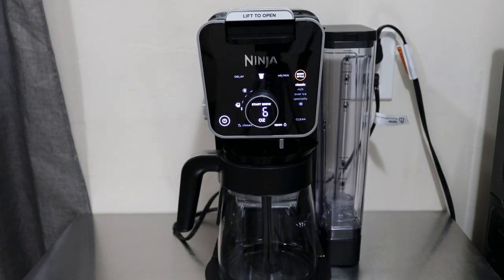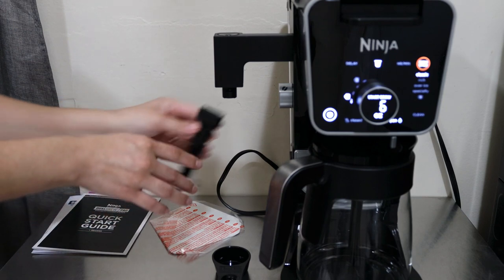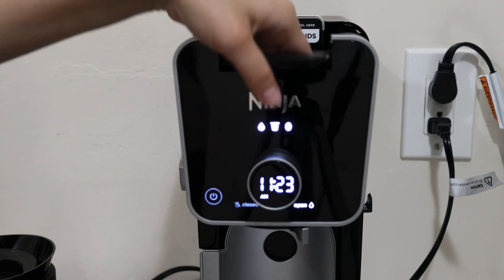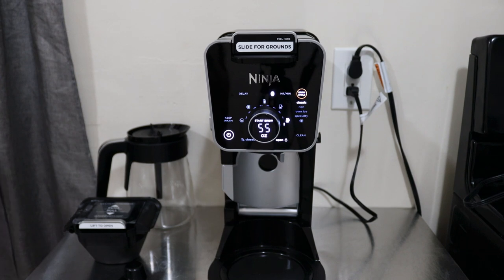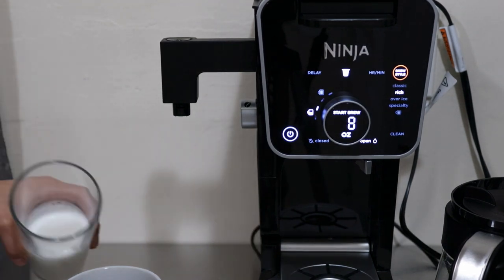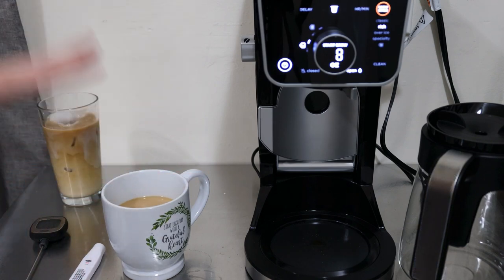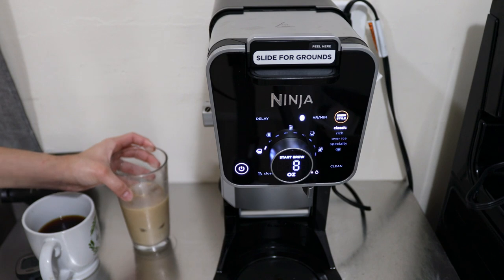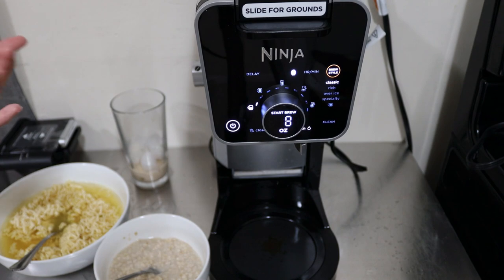NEW Ninja DualBrew Pro Coffee Maker - Full Review and Demo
We review how to use the machine, the features, specs and more.
2:03 -  How to move the water tank
6:29 -  K Pod settings
7:13 -  How to turn on Delay Brew
8:41 - Grounds settings
9:48 - Cleaning Cycle
12:45 - Demo
23:22 - Hot Water
To purchase any of the products I have used/mentioned in my videos:
Instant Read Oxo Thermometer

Get your groceries delivered to your home in as little as 1 hour with Instacart